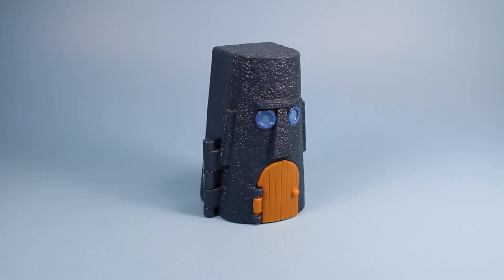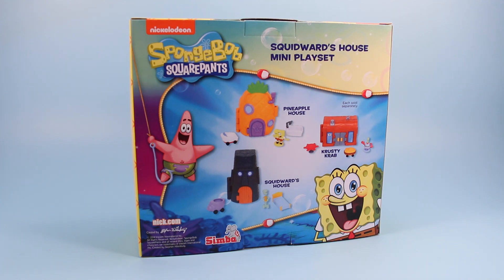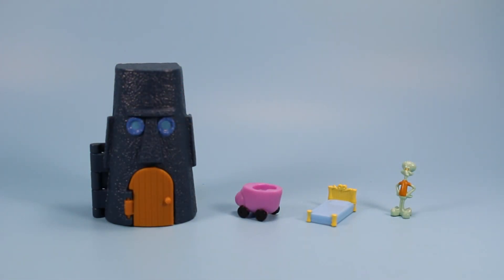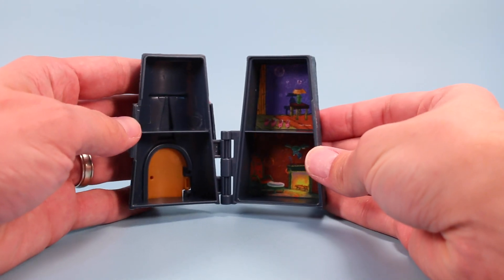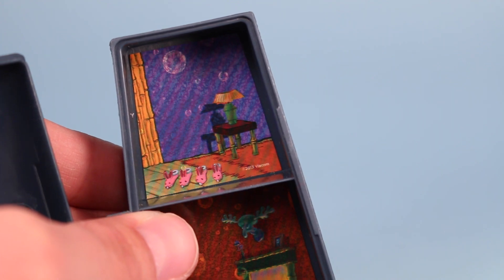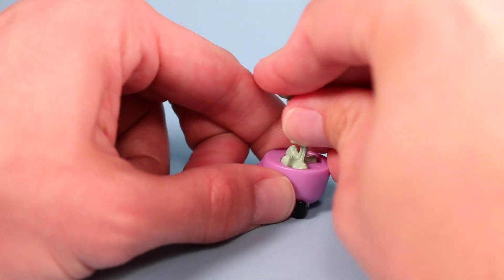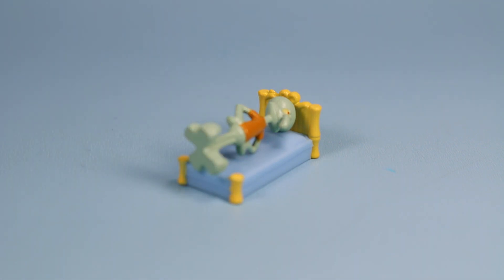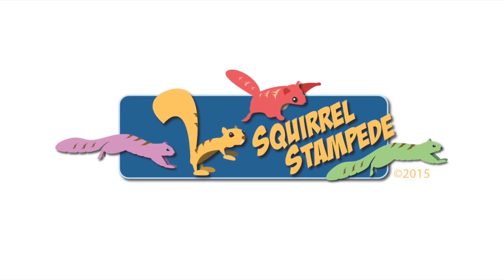SpongeBob Squarepants Squidward's House Mini Playset Simba Toys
SpongeBob Squarepants Squidward's House Mini Playset from Simba Toys. Found USA retail, Target, Toys R Us, $9.99-$14.99.